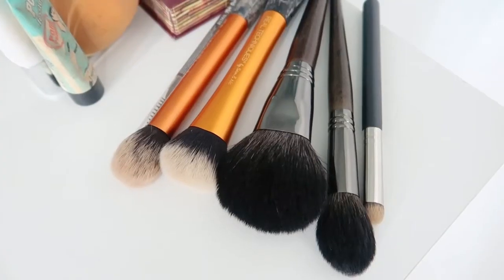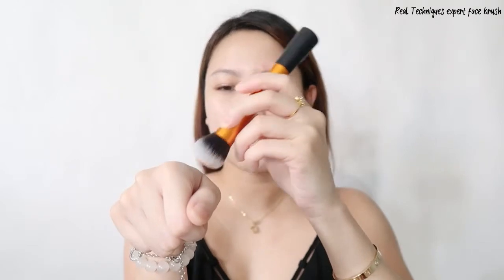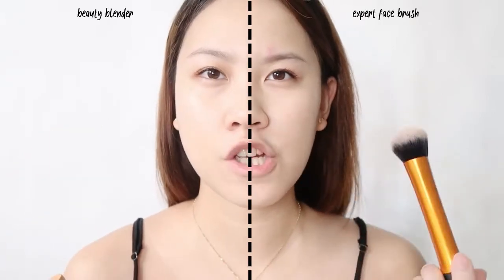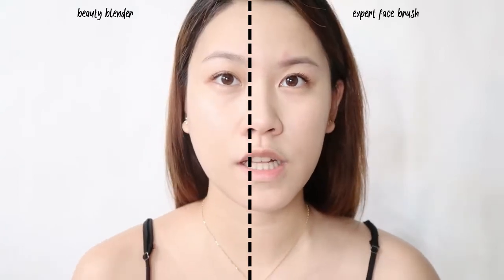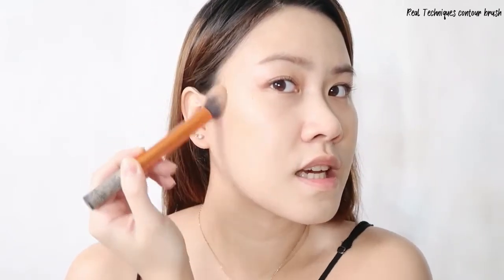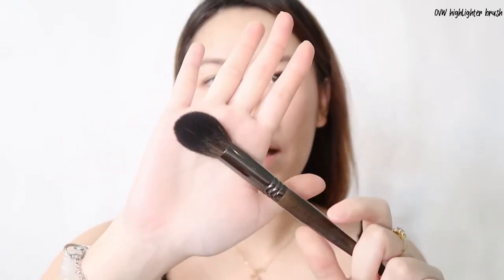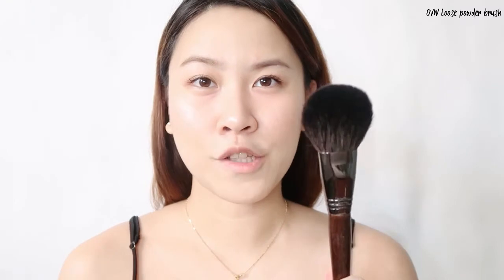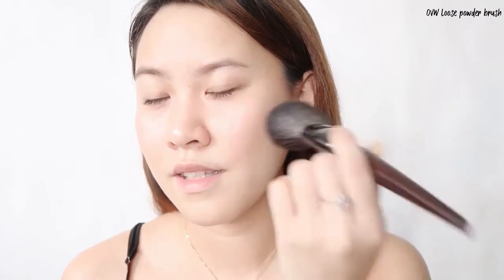REAL TECHNIQUES vs OVW MAKE-UP BRUSHES REVIEW 2022 | PHILIPPINES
Hello world!

Recently have been into make-up and thought of sharing my thoughts with the brush collection I have. At the end of this video, you'll learn which brushes you should invest on.

LET'S KEEP IN TOUCH:
I.G: @gtystyle
food: @petitefoodie.eats